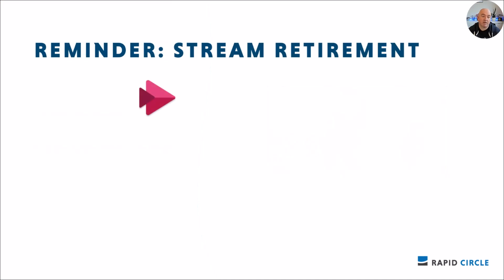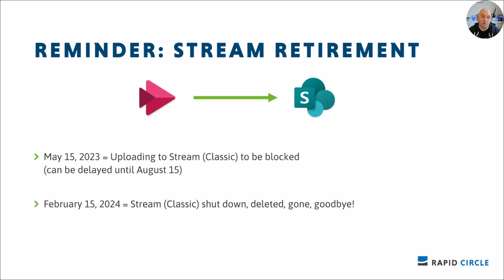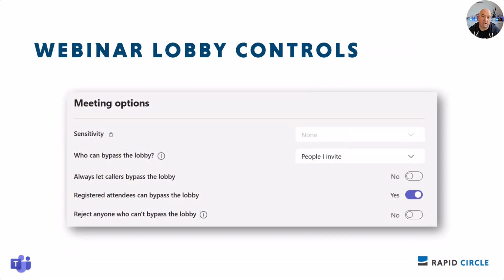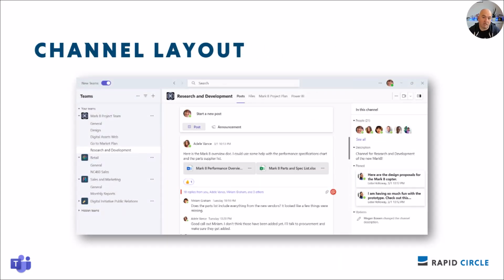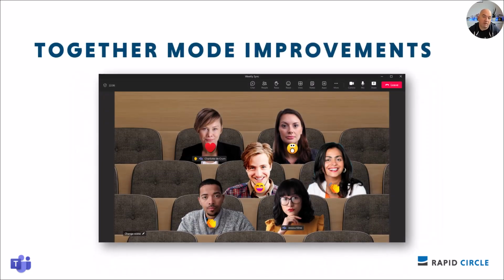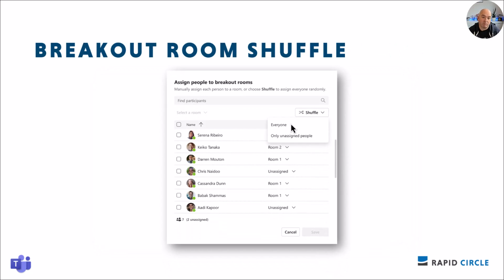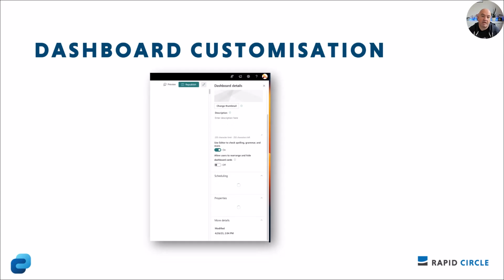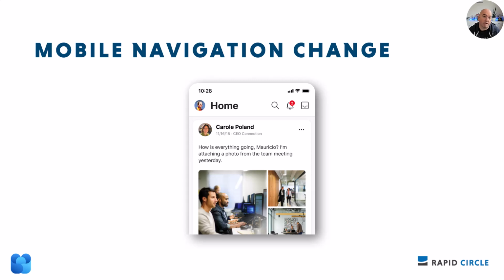Microsoft 365 Updates - Guest Attendees, Teams Meeting Breakout Room Shuffle and More | 8th May 23